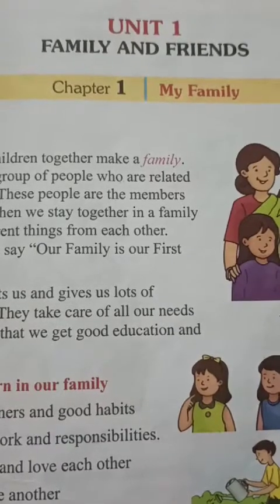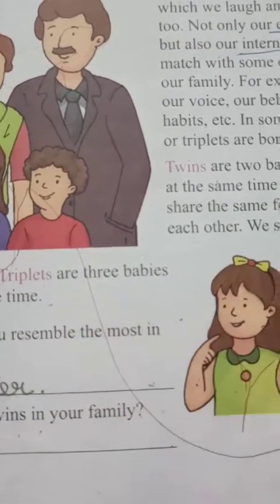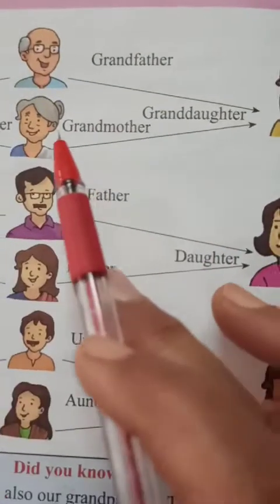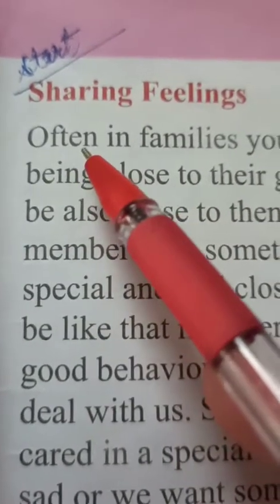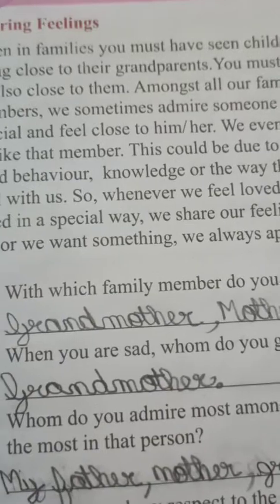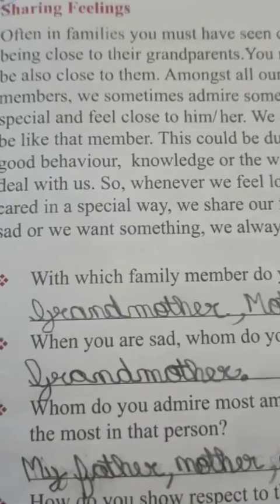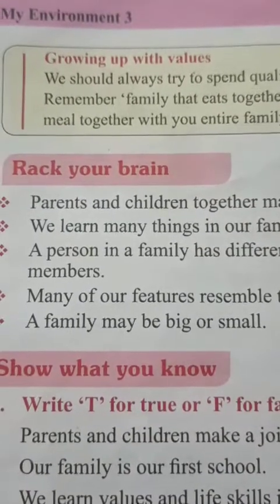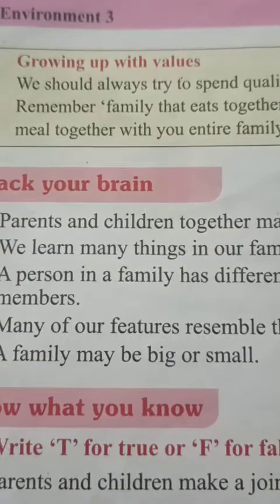class3 ch1 Our Family (part 2)